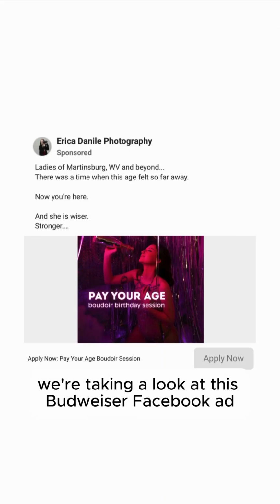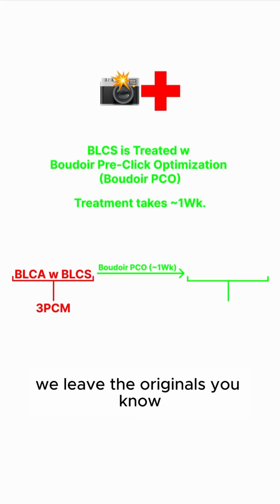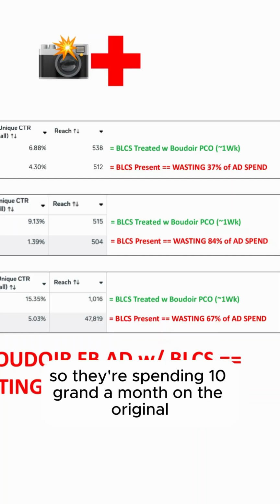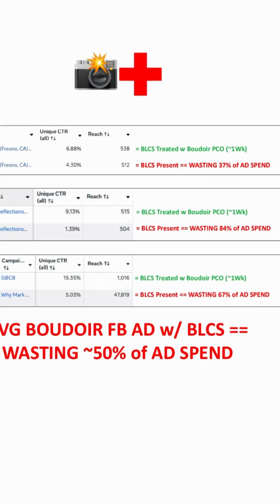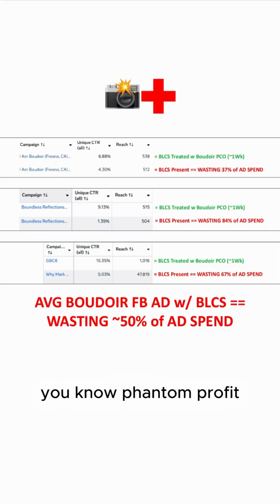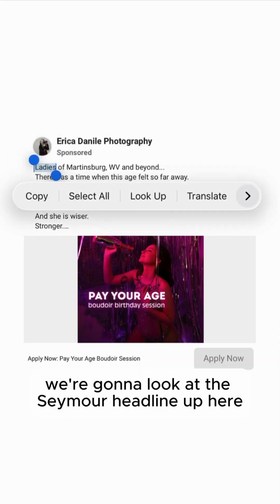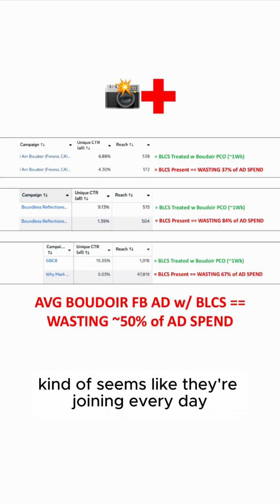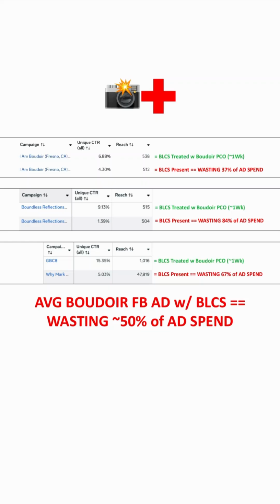Boudoir Facebook Ads That Have Never Had A Head-To-Head Click Rate Comparison With A Treated Version